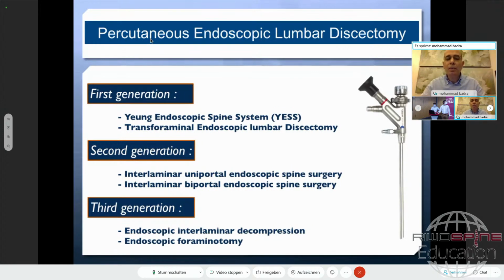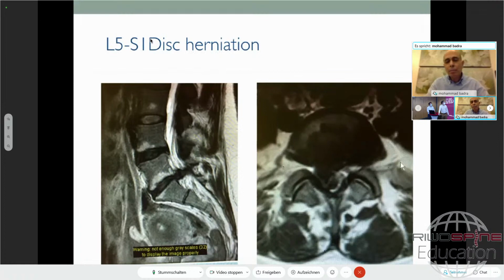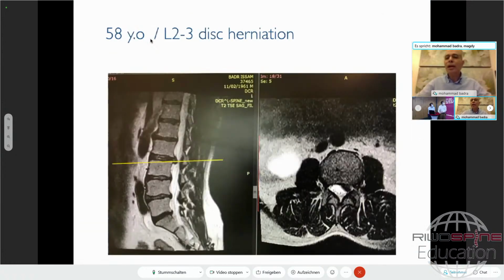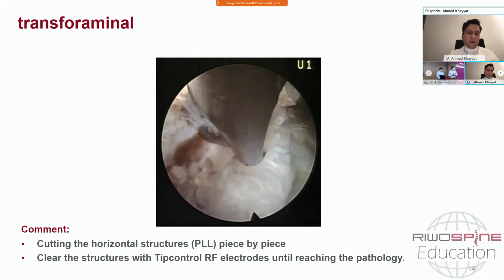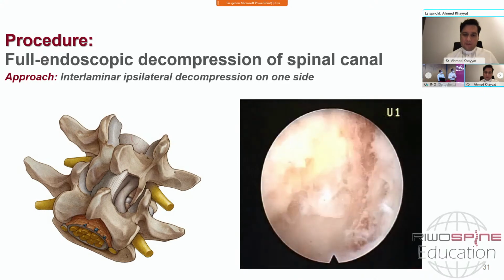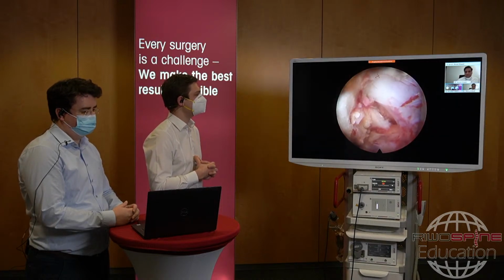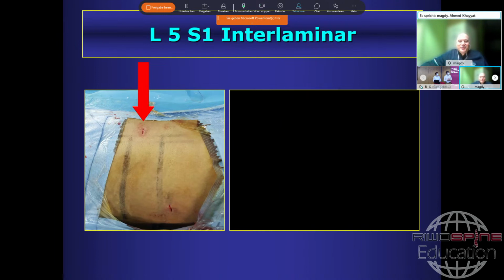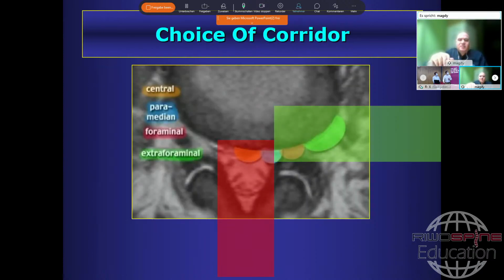Approach selection in full-endoscopic spine surgery - Online Education Session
Presentations / Cases / Discussion

Language: English

Speaker:
Prof. Dr. Magdy Youssef
Dr. Ahmend Khayyat
Dr. Mohammad Badra